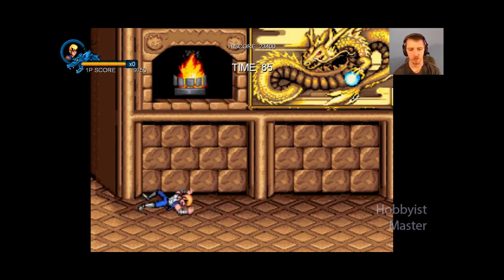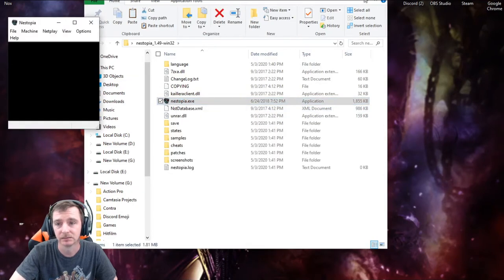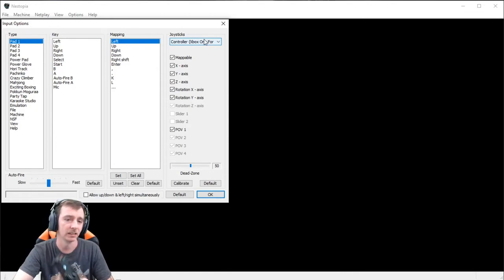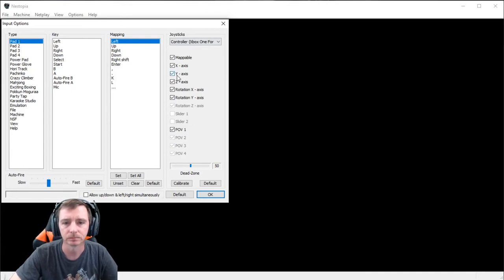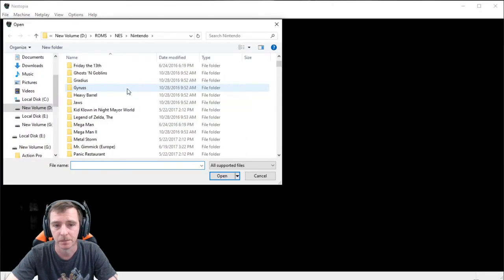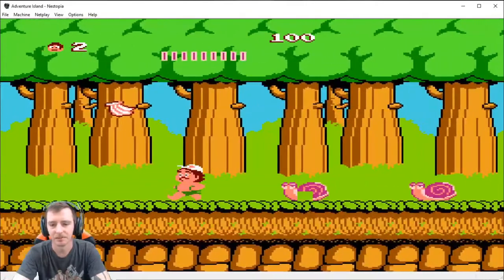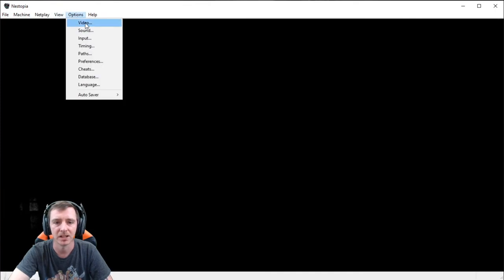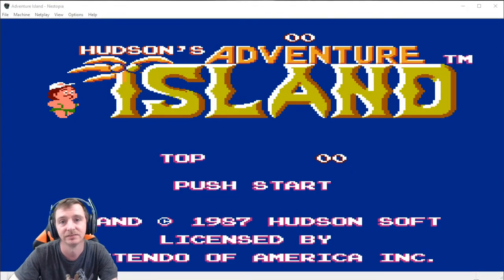NES Nintendo Emulator Nestopia Install and Setup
How to install and setup Nestopia NES emulator.